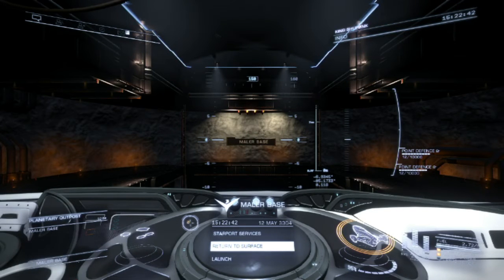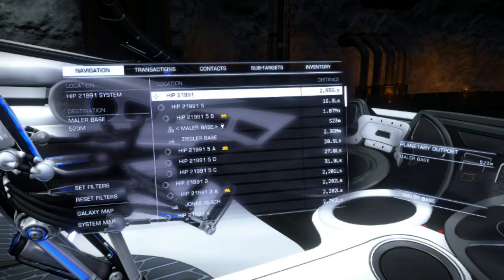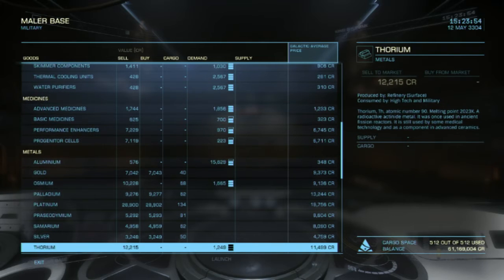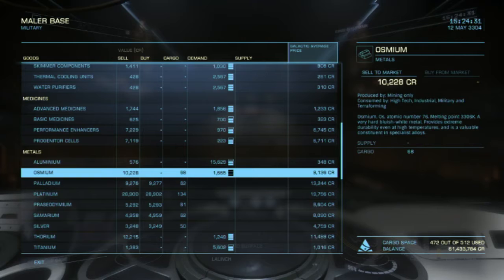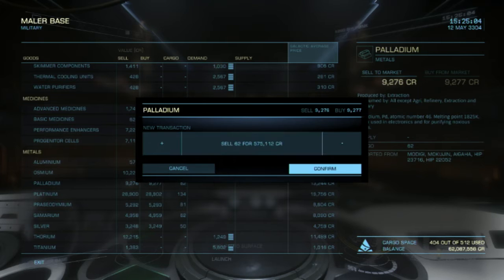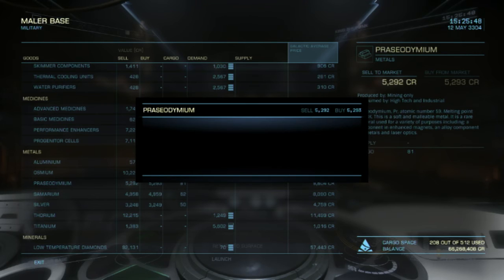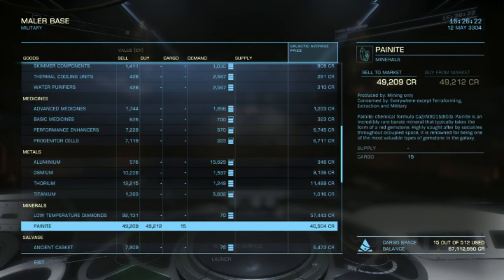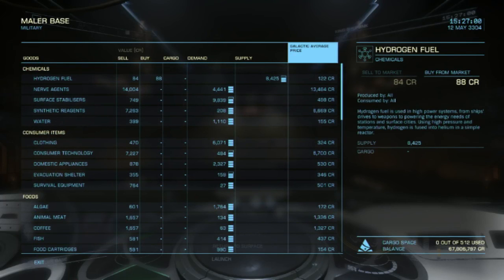Elite Dangerous - Checking out mining spot Part 2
This is me checking out sell prices of Metals in HIP 21991. I was told this area is a good mining spot and while that is correct i was unsure of what of the two bases to land to see which is more profitable to sell. This is basically for my personal records but wanted others to learn with me. I will be analyzing both videos and comparing prices even though i know it's dynamic but I know they don't really change that dramatically